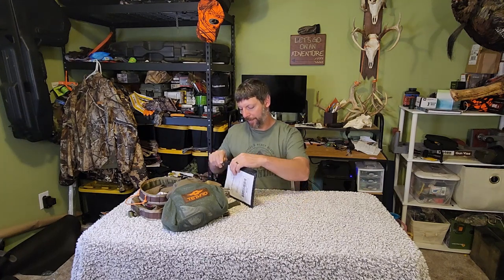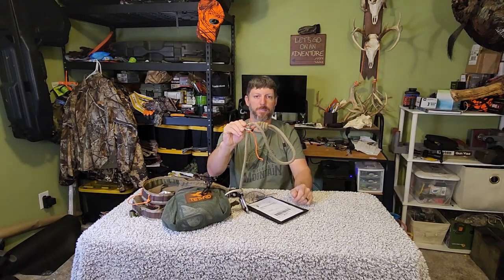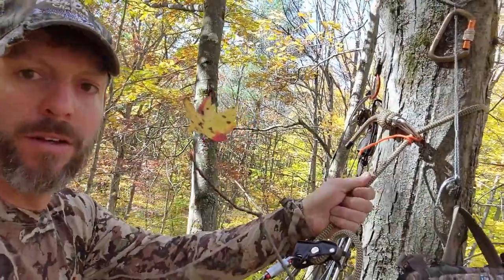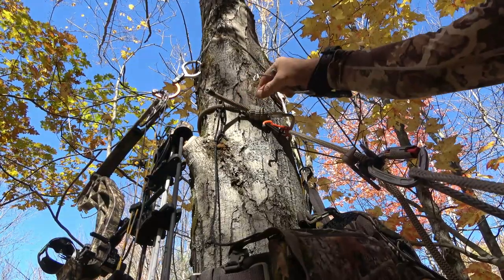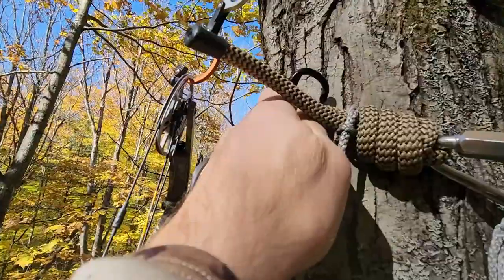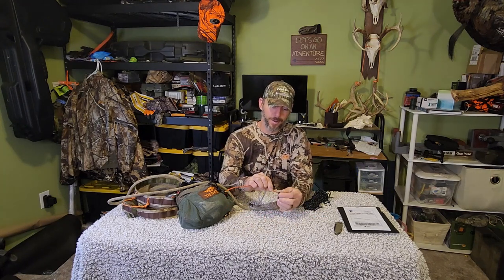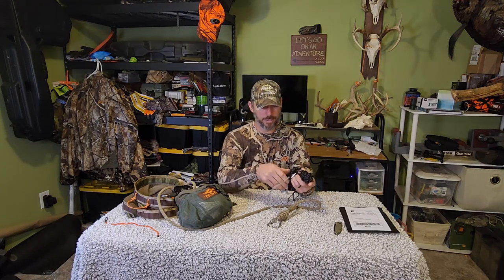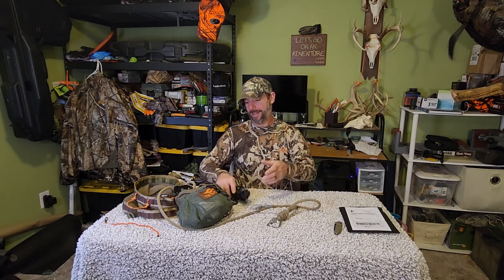Ohm tether locker for one sticking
I just started using the flexi Ohm tether locker for one sticking. I was using a gear tie for a tether locker while one sticking. This flexi Ohm tether locker is so much easier to use. This is made by innovating the outdoors and it is fairly inexpensive. It was a great addition to my one sticking setup.